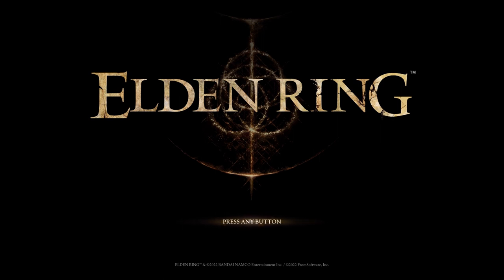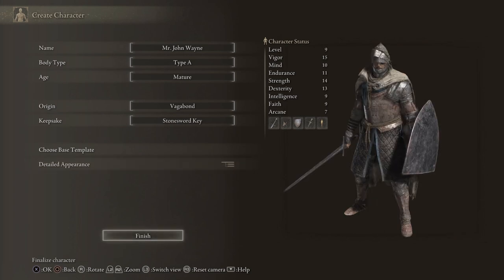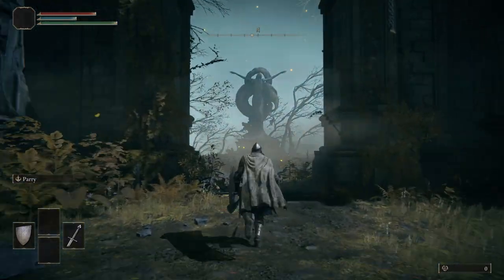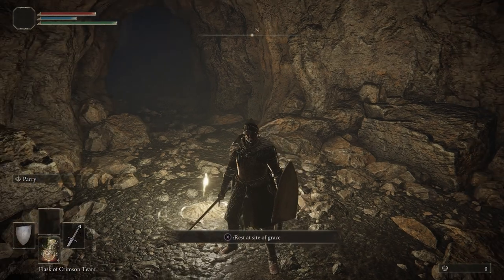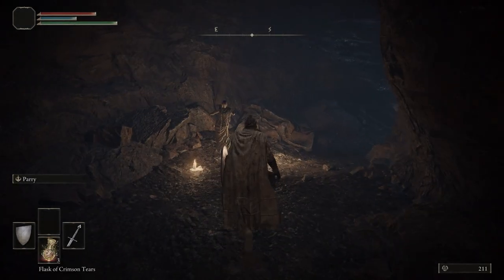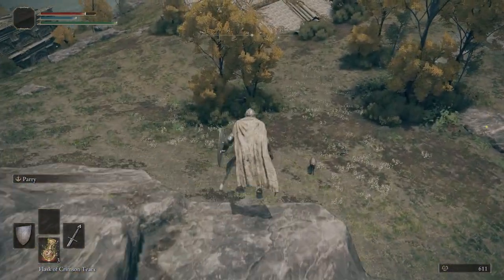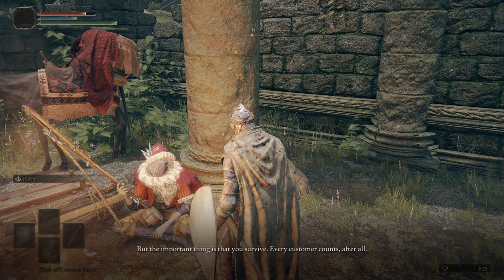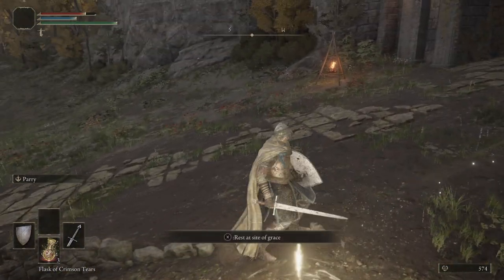Elden Ring - Part 1 Getting Started and Learning the Basics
Intro 0:00
Character Selection  1:20
Keepsake Selection 2:40
Opening Cutscene 4:45
Tarnished's Wizened Finger 9:13
Chapel of Anticipation 8:53
Grafted Scion 11:48
Cave of Knowledge 14:52
Soldier of Godrick Boss 22:25
Finger Severer & Tarnished's Furled Finger 24:05
Limgrave 24:53
Small Golden Effigy 25:38
Varre 26:52
Thin Beast Bones & Sliver of Meat 29:09
Church of Elleh 30:00
Smithing Table & Smithing Stone 30:19
Kale 30:42
Crafting Kit 31:35
Torch 32:31
Erdleaf Flower 33:30
Glowing Skulls & Golden Rune [1] 33:49
Gold - Tinged Excrement 34:34
Kukri 35:01
Lordsworn's Greatsword 36:35
Map: Limgrave, West 37:46
Melina 38:19
Renna 42:37
Spirit Calling Bell & Lone Wolf Ashes 43:21
Pouches 44:21
Crafting 45:34
Outro 46:43